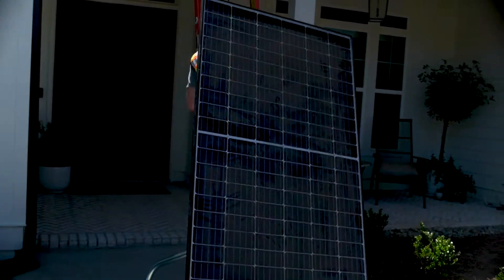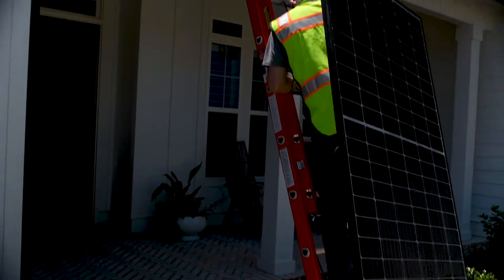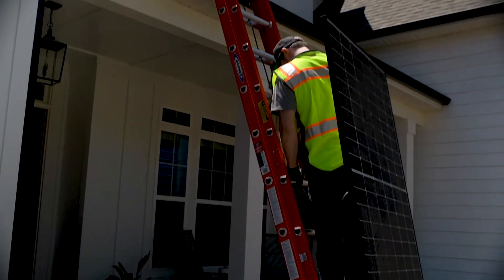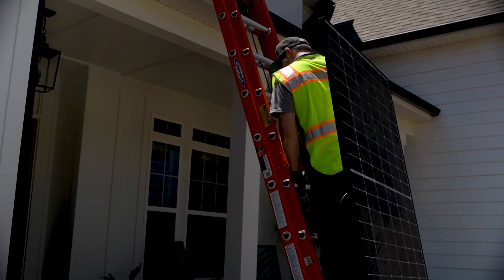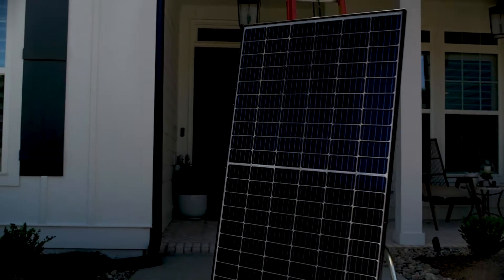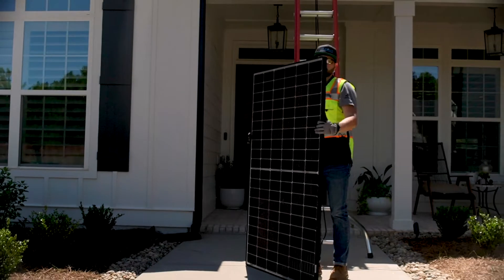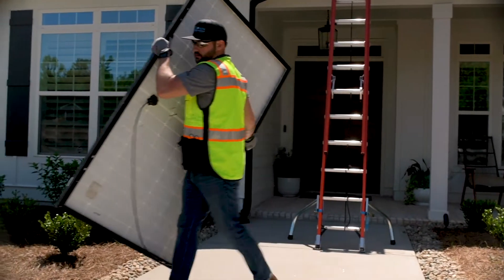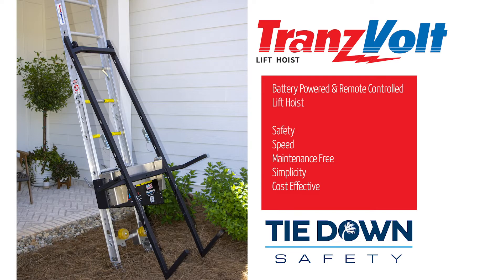TranzVolt Tilt Carriage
We're always looking for ways to innovate our own products. Just take a look at our TransVolt with the tilt carriage. No more carrying solar panels on your back OR bending over the roof to pull the panels off. Safe and simple with Tie Down Safety.